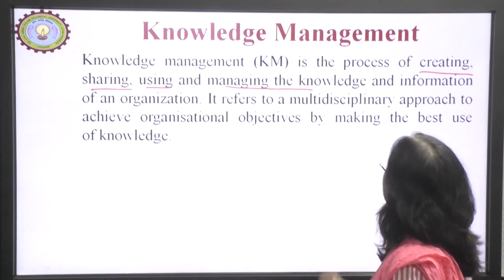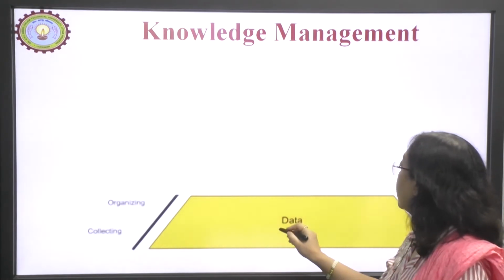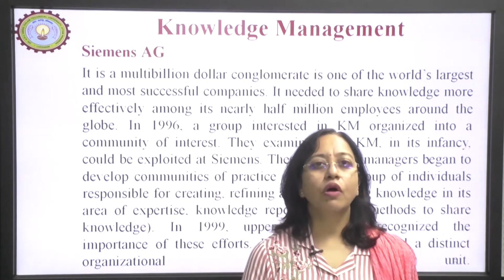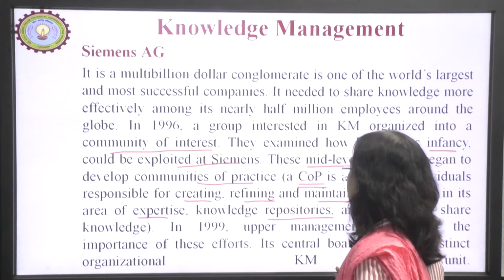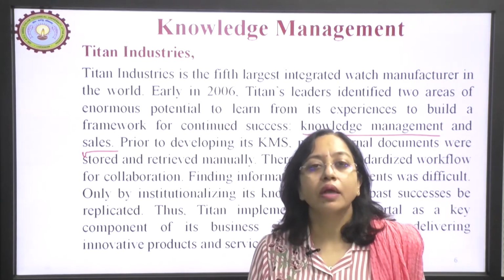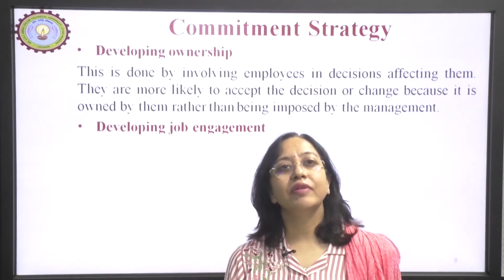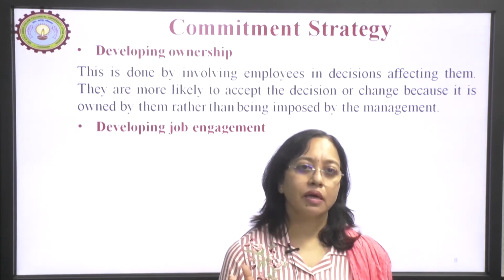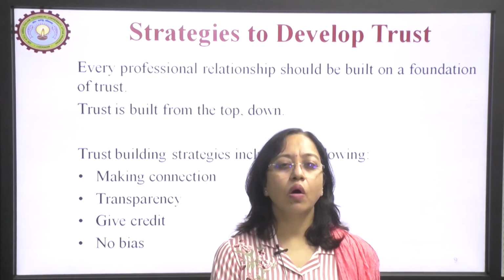Strategic Human Resource Management | Organisational HR Strategies Part-2 | AKTU Digital Education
Strategic Human Resource Management | Organisational HR Strategies Part-2 |